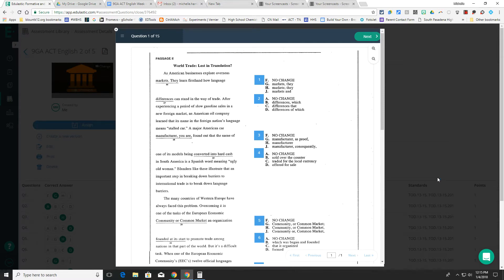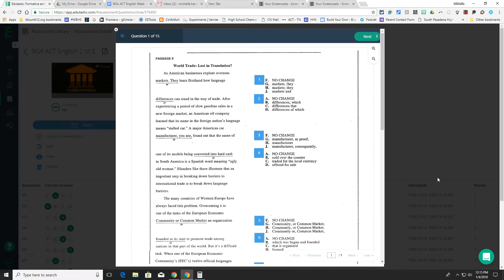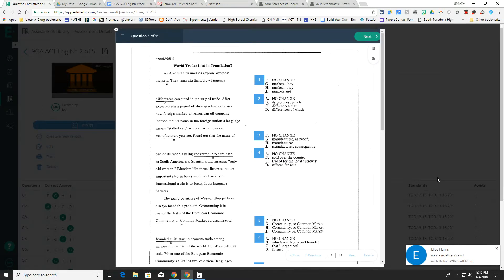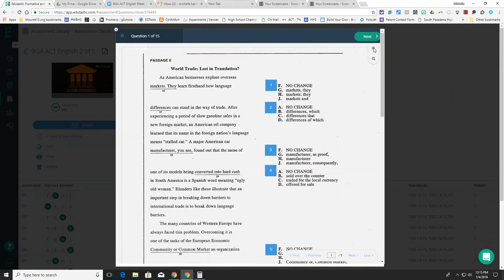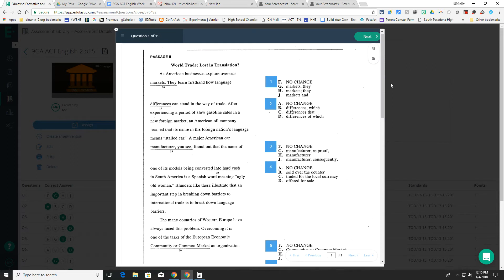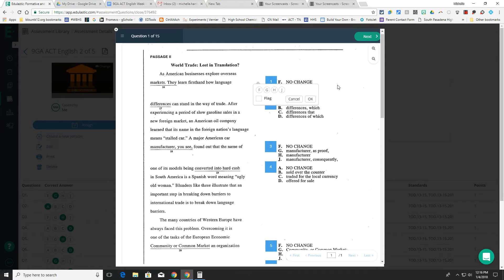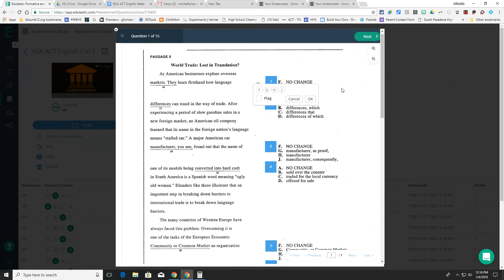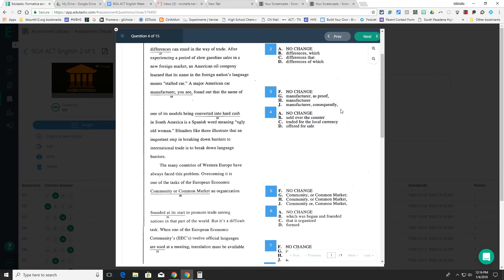Edulastic Snap and Quiz Demo